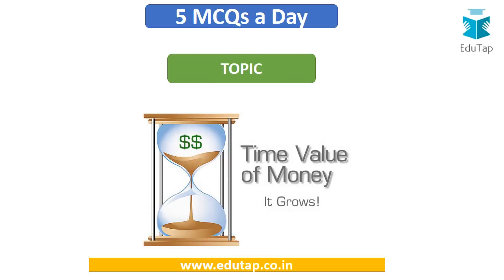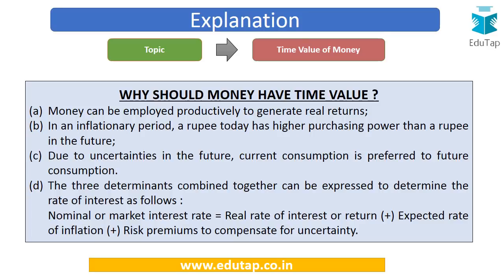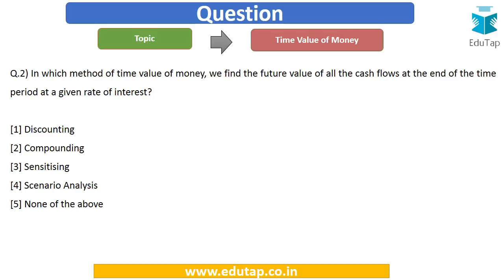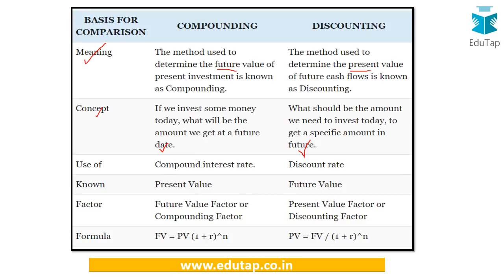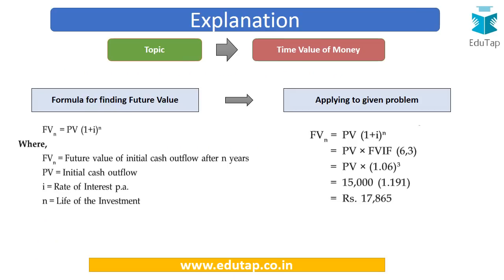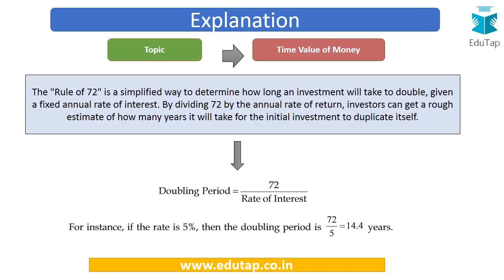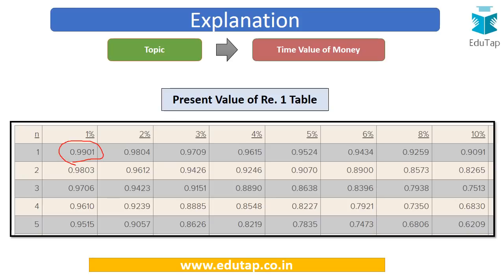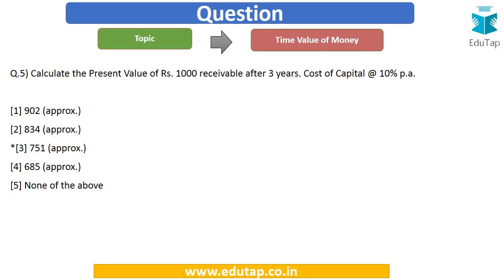5 MCQs - FM - Lecture 33 (Time Value of Money) | SEBI + RBI + NABARD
This is a 5 MCQs  Series wherein we shall be coming up with 5 MCQs on Economics and Social Issues (ESI) section of RBI Gr B, NABARD Gr A and SEBI Gr A examination.
These questions shall be useful for the above mentioned exams, especially the phase 2 part.
Questions based on static concepts as well as current affairs shall be covered as part of these lectures.